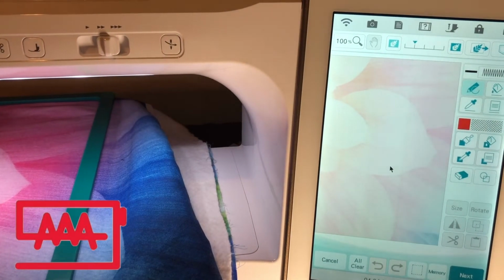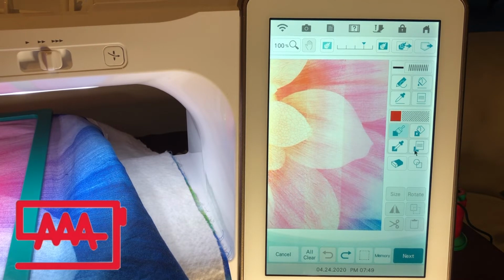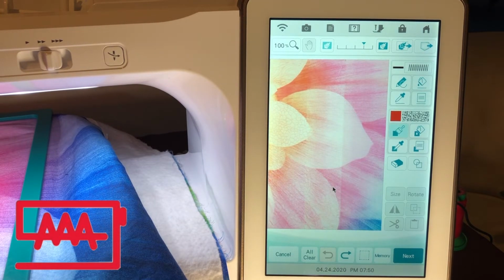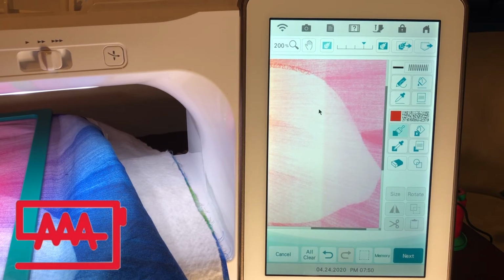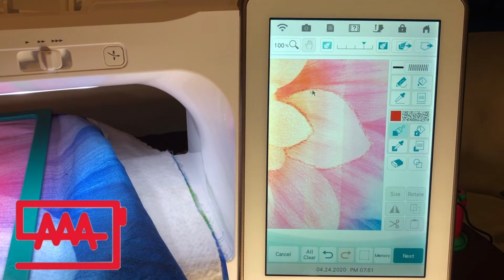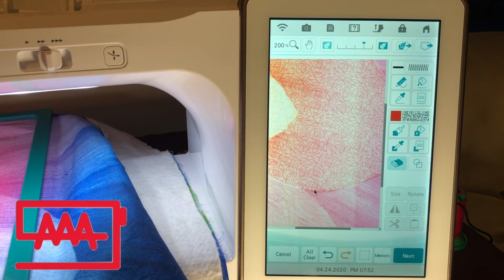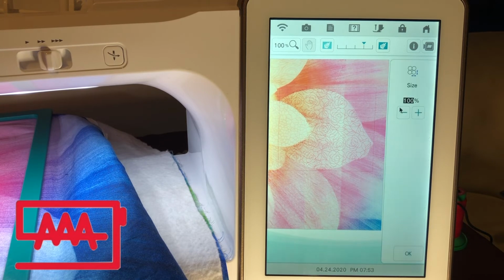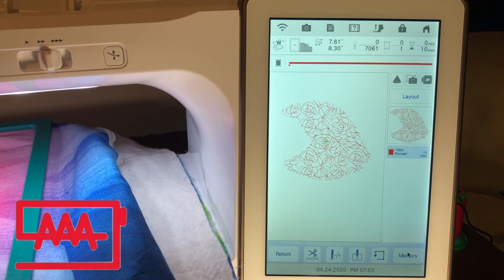Tips on Quilting with an Embroidery Machine!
See how easy it is to quilt with your embroidery machine using IQ Designer and My Design Center technology. Salima shows you step by step how it's done!

Hi everyone!
Salima is one part proprietor of AAA Sewing and Fabric, a retailer in South Bay California and one part sewing educator! She has been teaching sew skills and making projects easy for over 10 years. Starting with garments and now meandering to embroidery.

If you want to learn more about sewing, quilting and embroidery, you are at the right place. Follow us and you'll get sewing tips and tricks, and even advanced techniques when you're ready! Please follow our channel and you'll soon be growing your skills and making projects that will surprise yourself. ♥